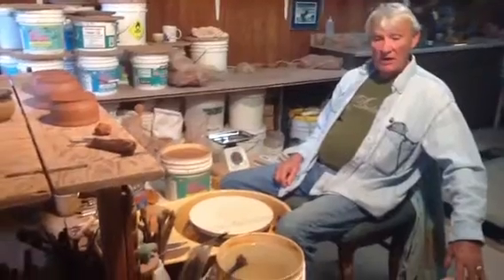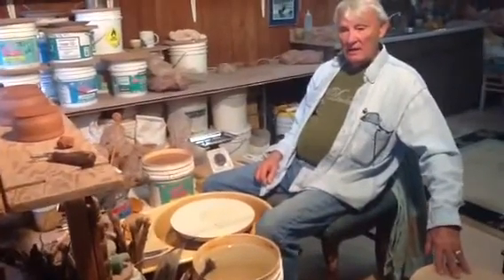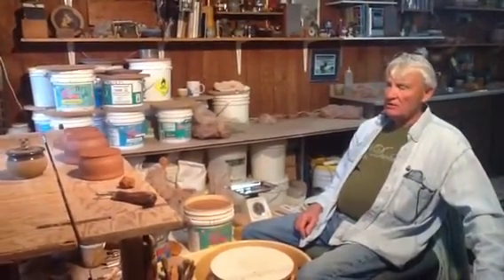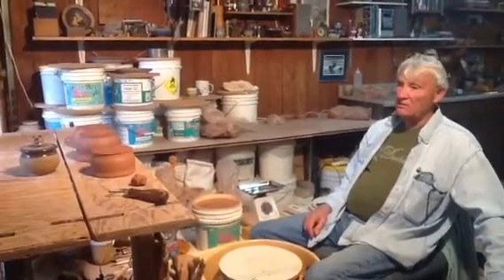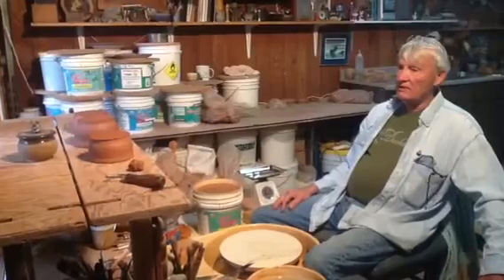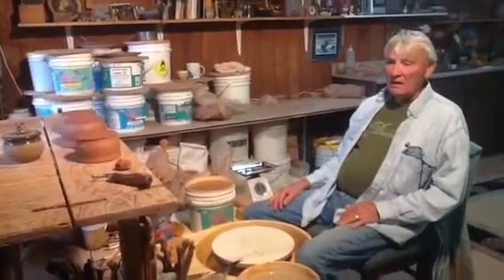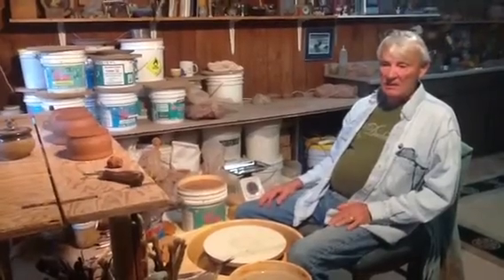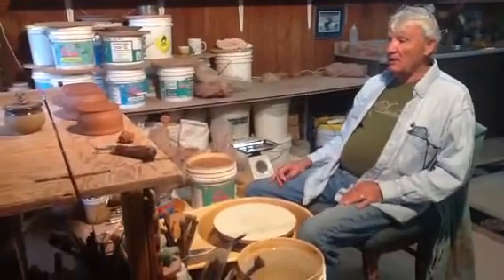Mike Swatzell master potter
Mike is talking about what his students expect to learn.